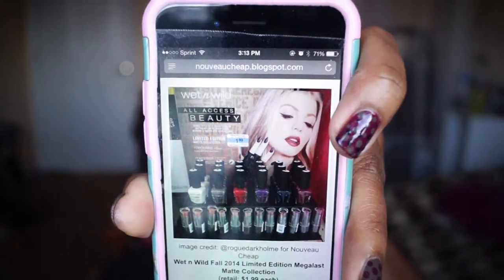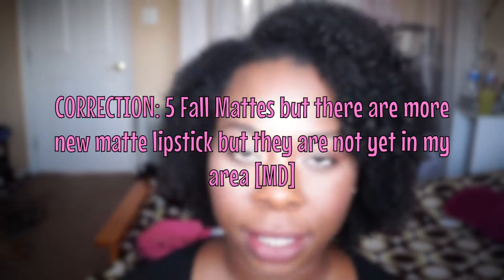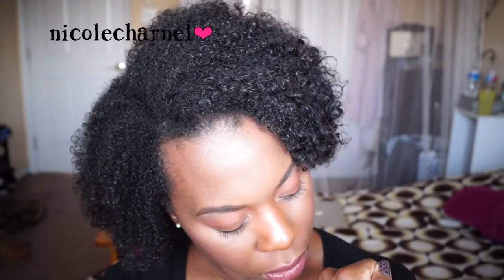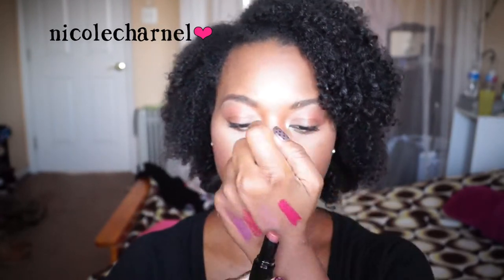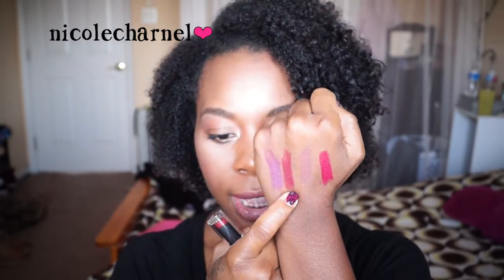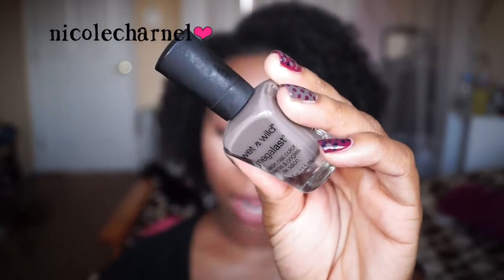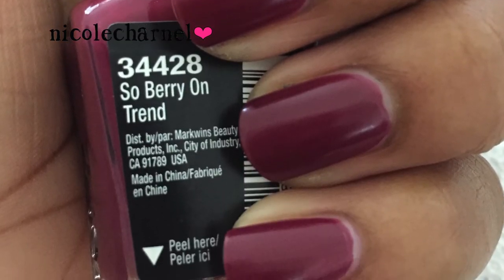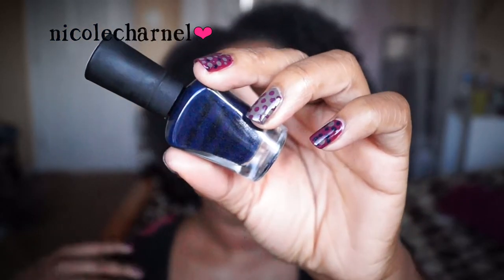NEW Wet n Wild Matte Lipstick & Nail Polish⎜Swatches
Now keep scrolling...and watch in HD!

Have you seen the new Wet n Wild lipsticks & polishes? I picked up a few of the Matte Collection at Rite Aid. This is what I think of them and as stated in the video there are other new colors. These I found in Rite Aid but the others I found in Walgreens. If you want a video on the other new ones I picked up, just let me know below.

XGOLDN (Ambrosia)
Shameless Maya
TellmeBeauty
KGLifestyle
Jouelzy

Phil. 4:13